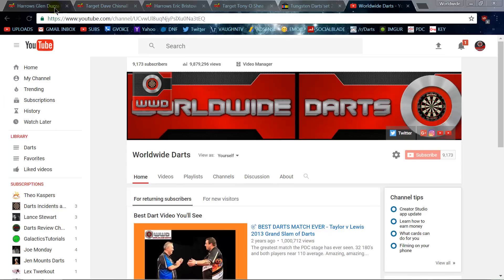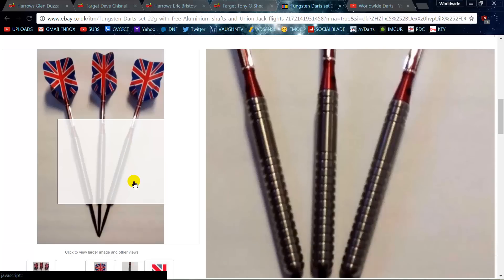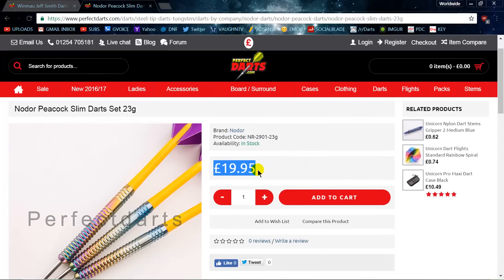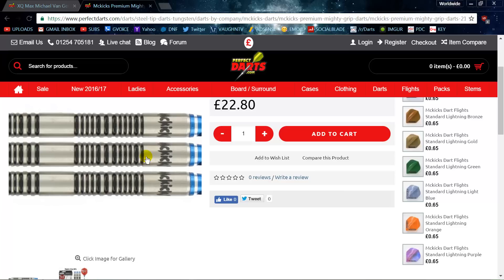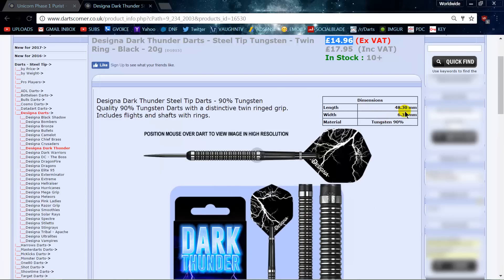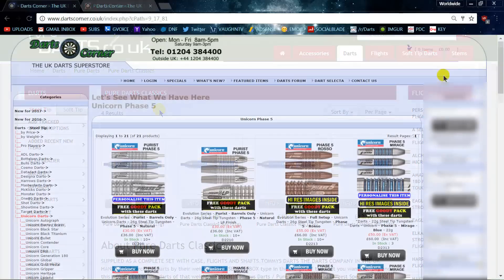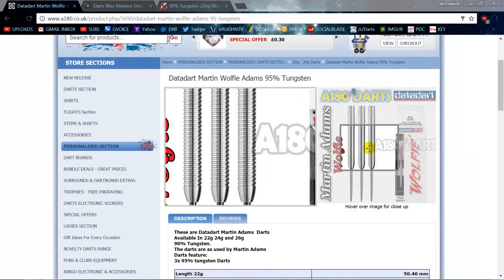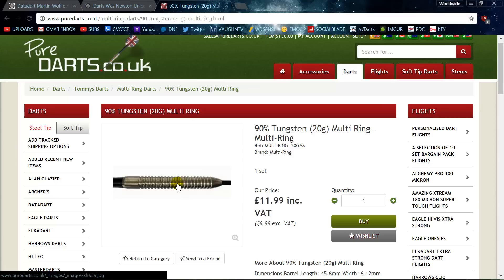Pro Player Darts & Their Cheaper Alternatives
Here are a few suggestions that might end up saving you some money. No sense in shelling out a lot of money trying something you might not like. Go with the cheaper alternative first